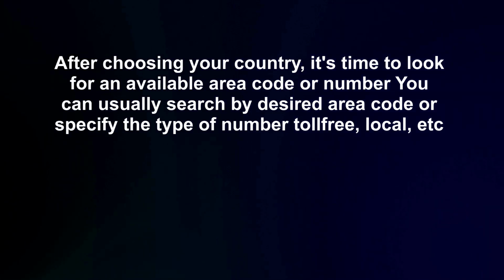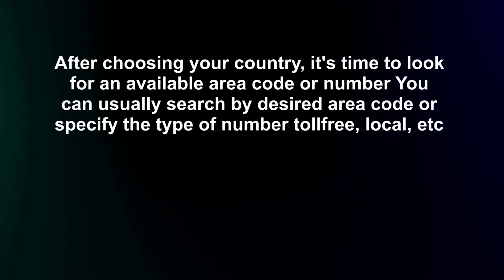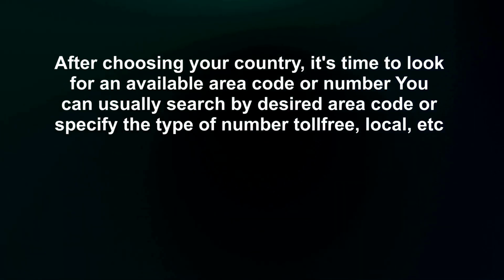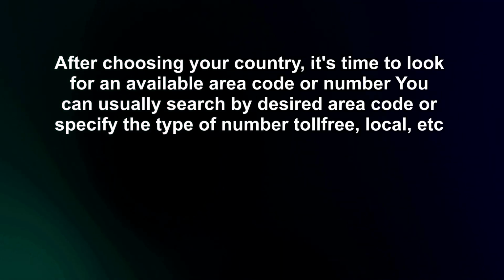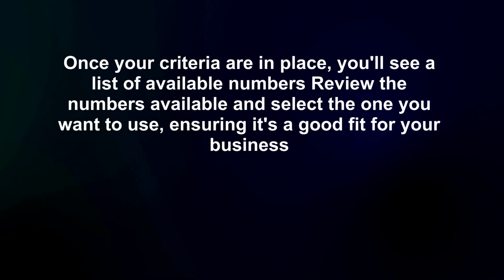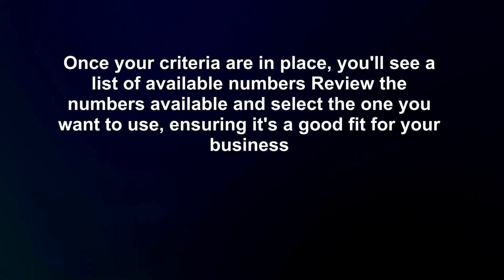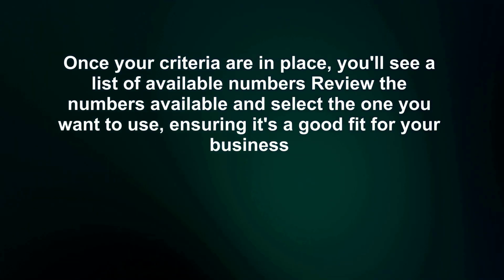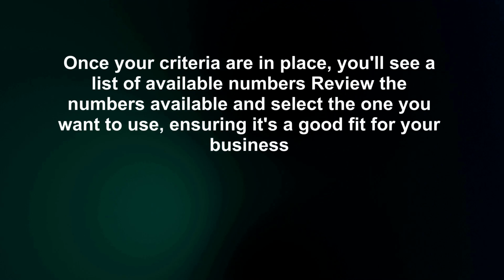How to Buy Phone Number for Retell Ai - GUIDE!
How to Buy Phone Number for Retell Ai: This guide explains how to purchase the phone number for Retell AI. This is a guide to acquiring a phone number, including recommendations. This ensures setup of communication channels on Retell AI.

00:00 Intro
00:13 Accessing the Dashboard
00:23 Finding the Phone Number Section
00:32 Buying a Number
00:40 Selecting a Country
00:49 Searching for Area Codes
00:58 Choosing a Number
01:08 Purchasing the Number